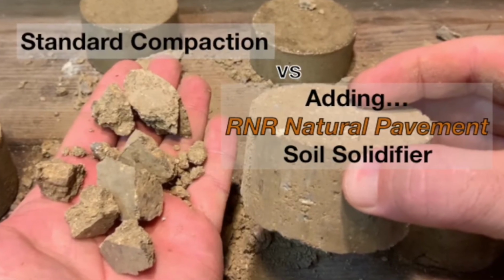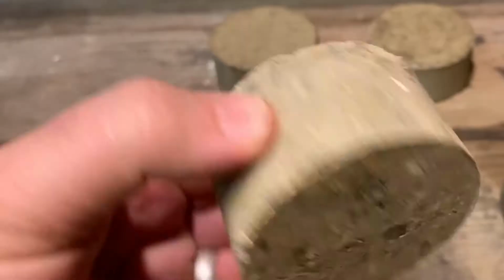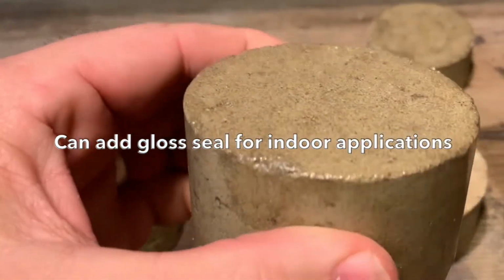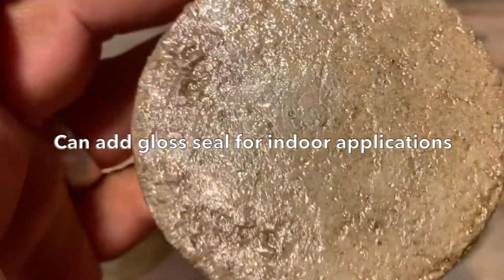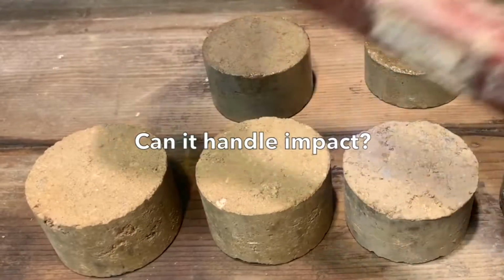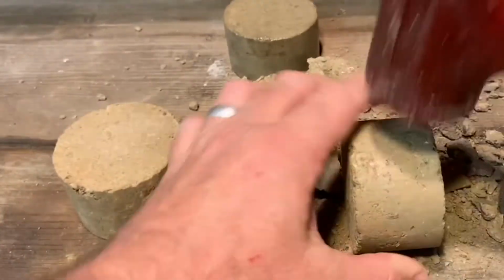RNR Natural Pavement vs Standard Compaction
RNR Natural Pavement LOCKS in compaction for many years of no maintenance!